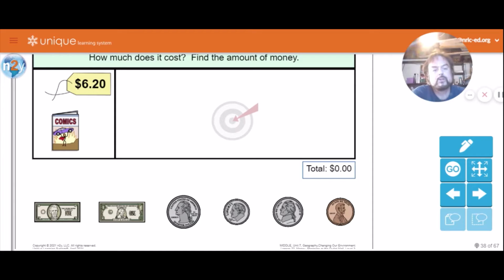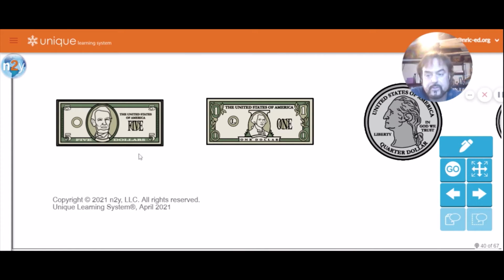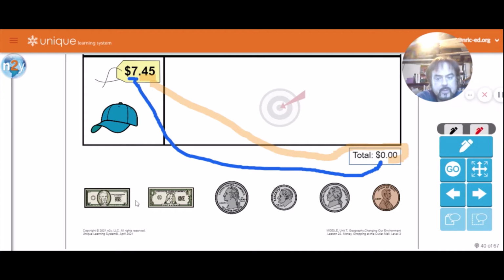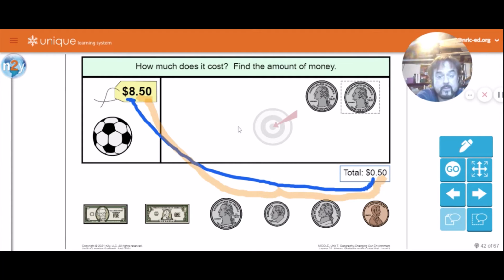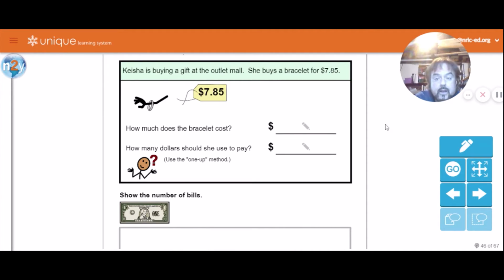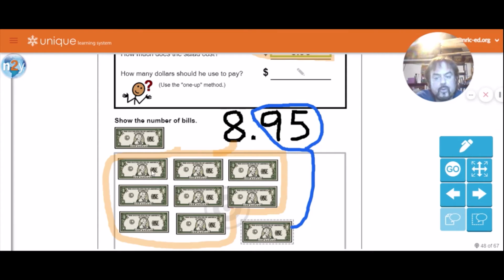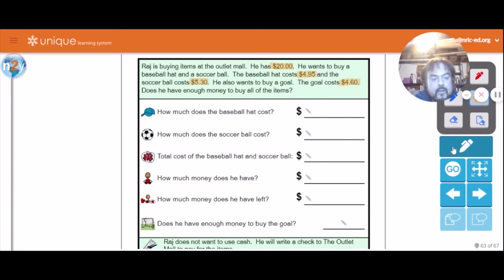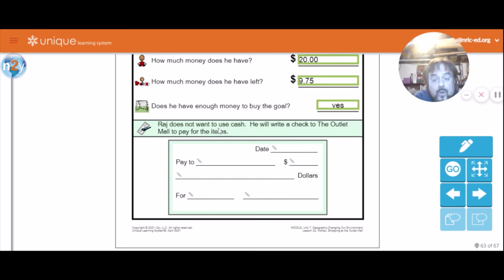Using Money with Mr. Matt.